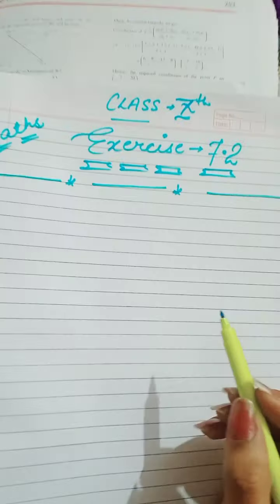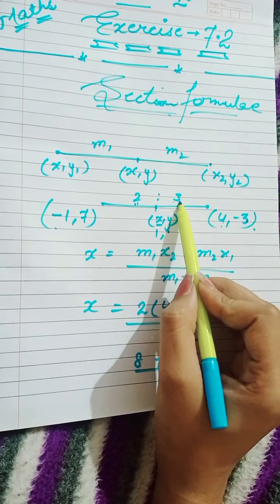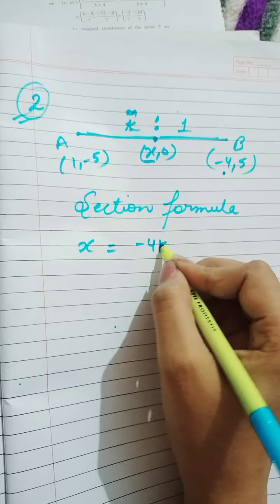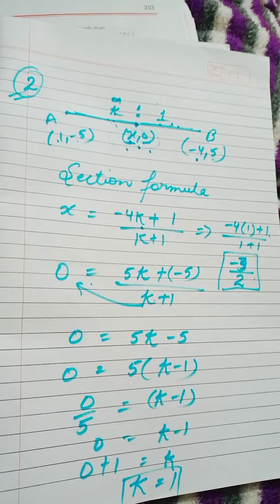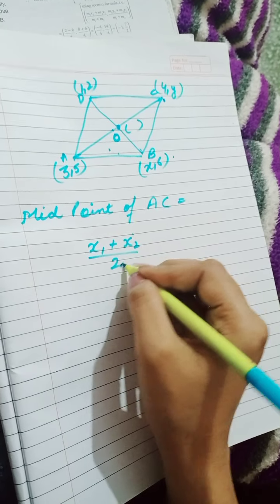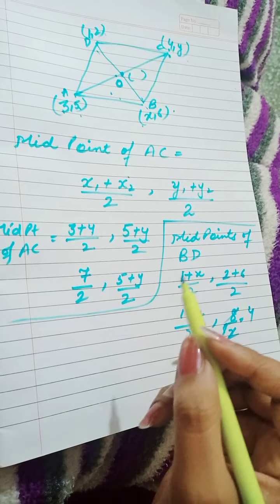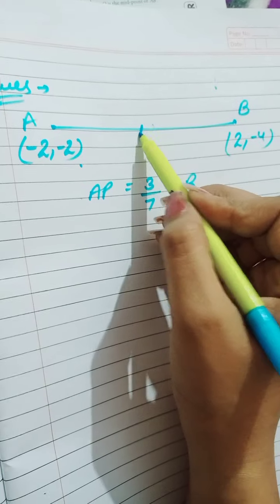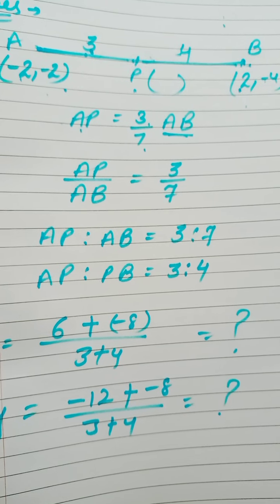7.2 concepts maths class 10th